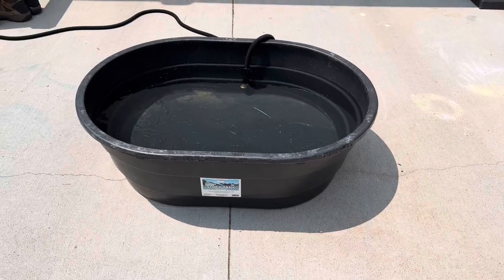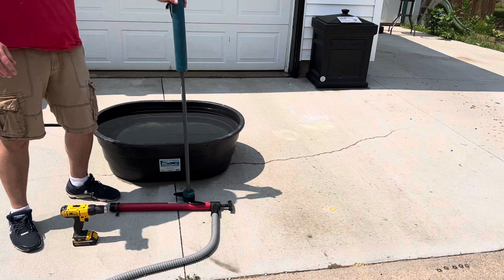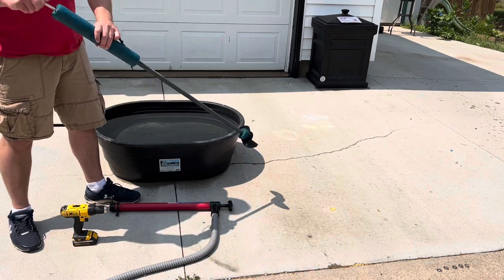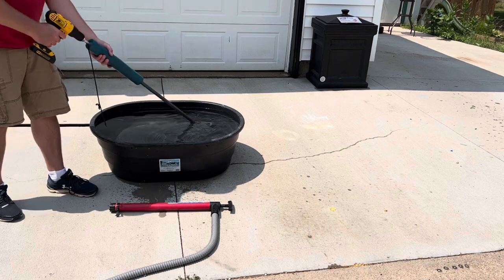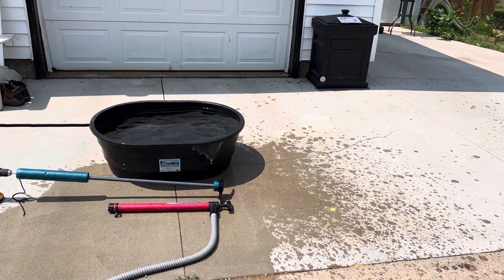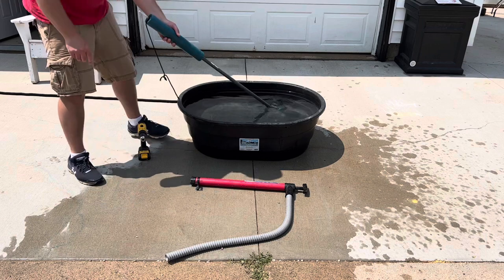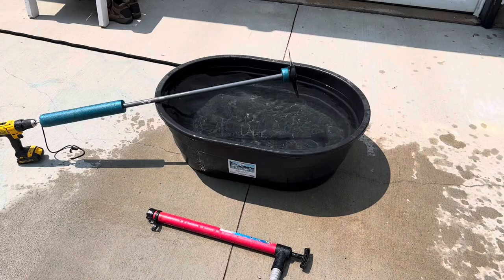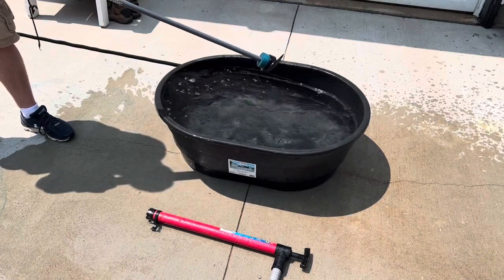Drill paddle demonstration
This is a drill paddle. This is an attachment for a cordless drill that is a propeller, propeller attachment for a cordless drill, drill propeller attachment